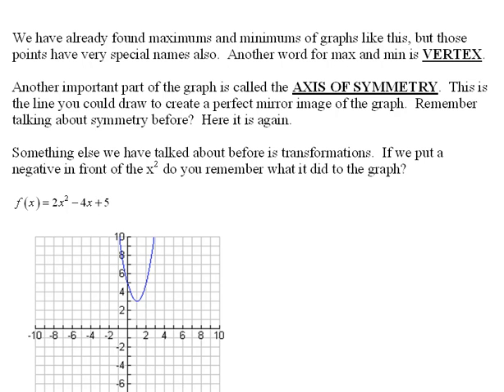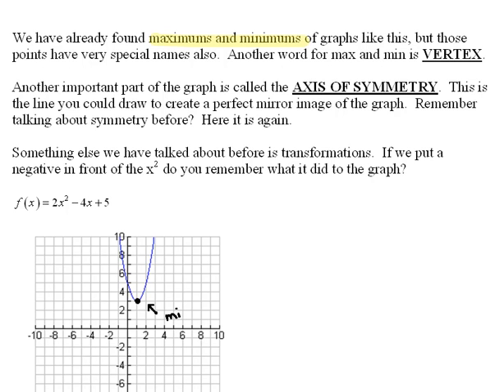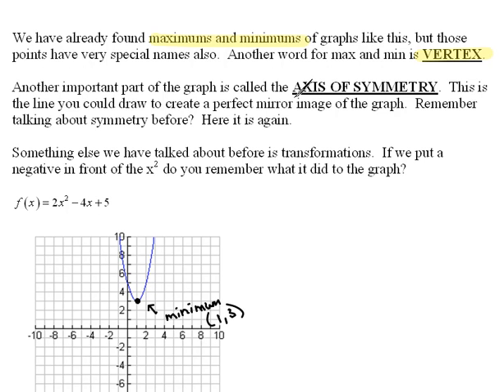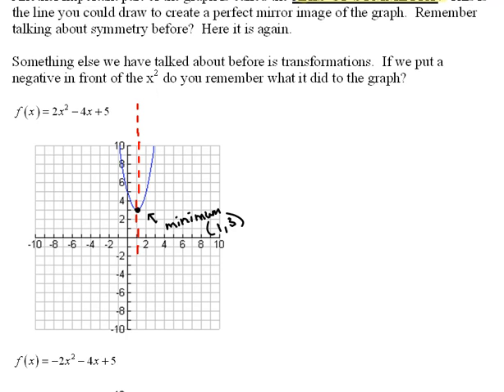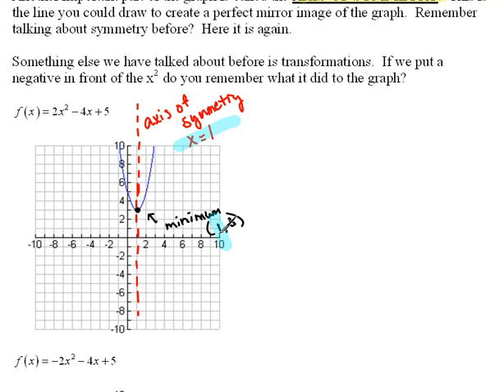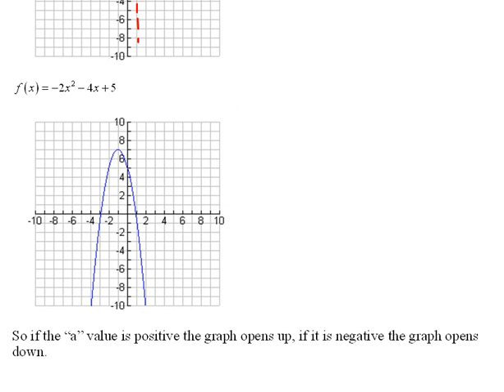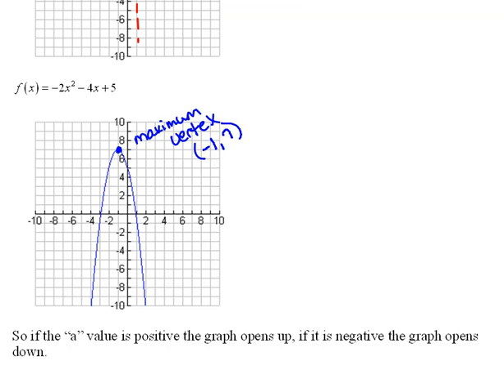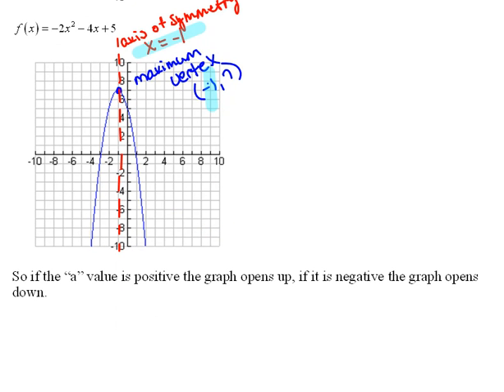Vertex & Axis of Symmetry 4.3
Descriptions of vertex and axis of symmetry.